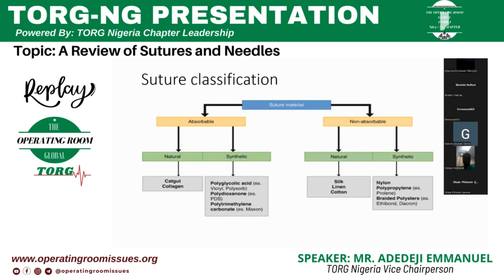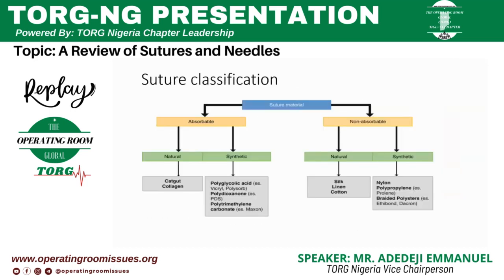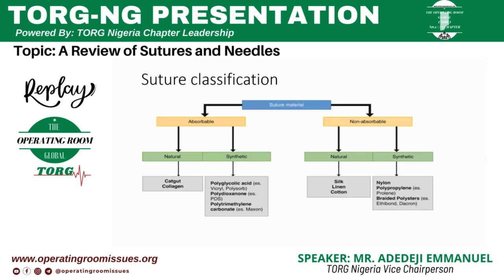A Review of Sutures and Needles Webinar Replay - TORG Nigeria (TORG-NG) Presentation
The Operating Room Global (TORG).